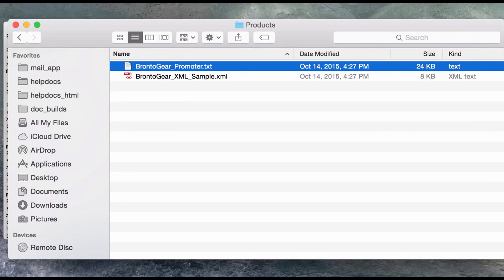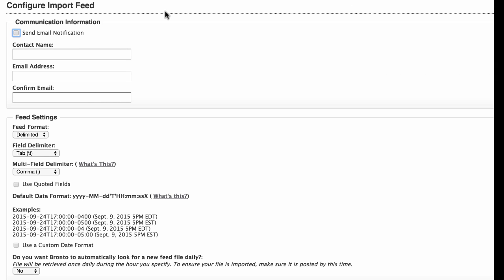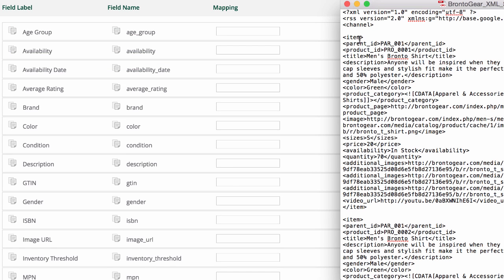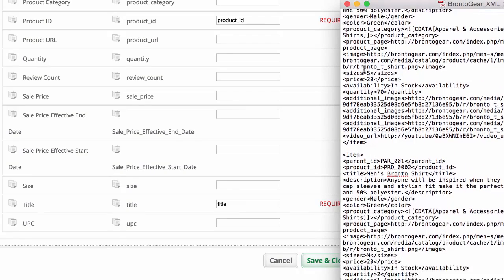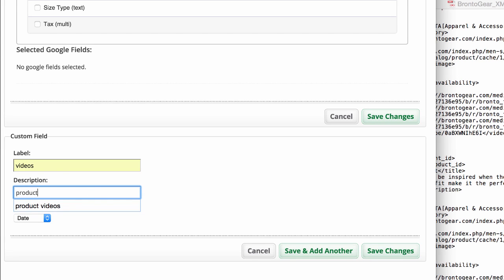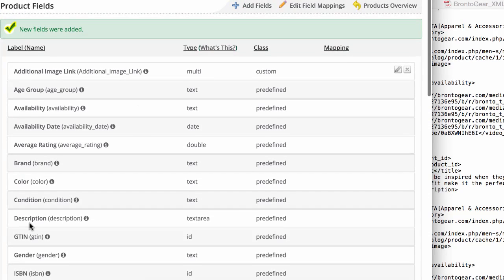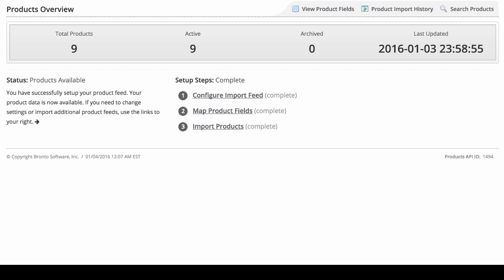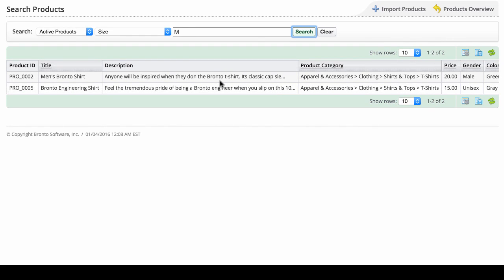Import an XML Product Data Feed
Learn how to set up the configuration and mappings in Bronto in order to import an XML-formatted product data feed.